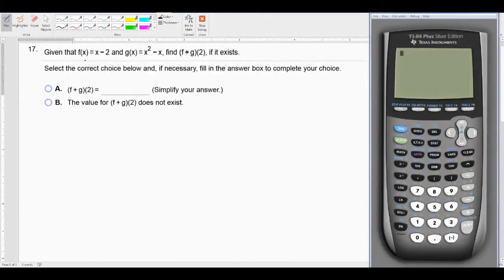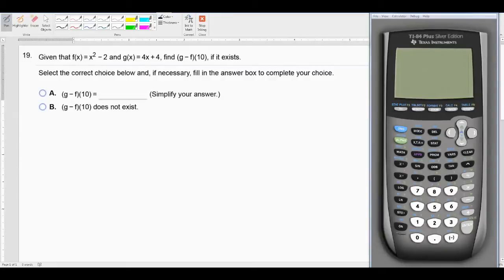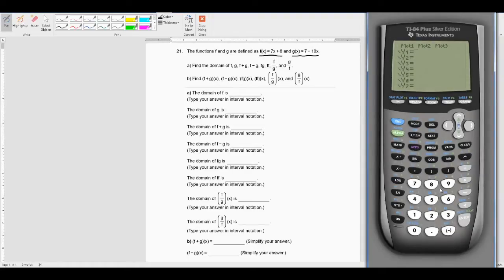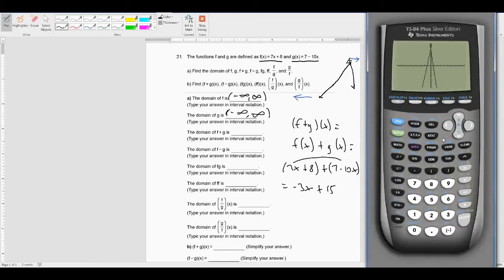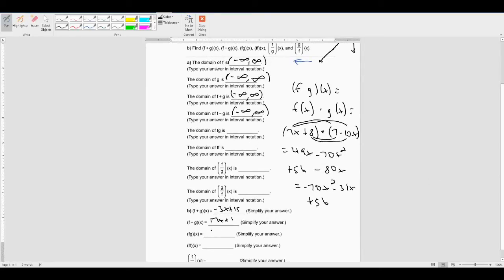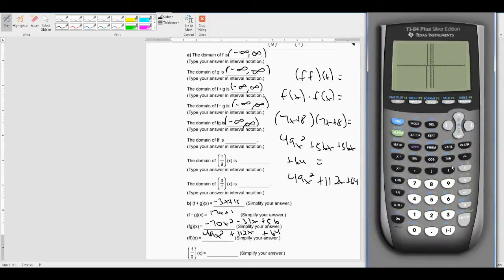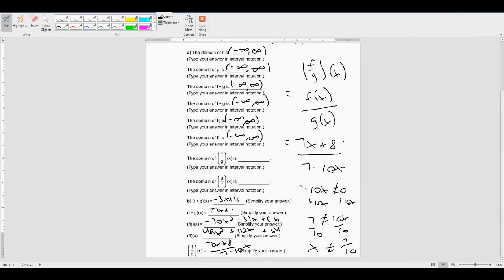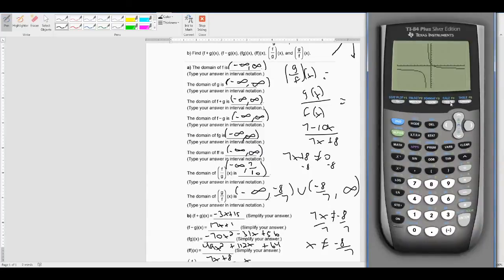ADDITIONAL 2.2 EXAMPLES